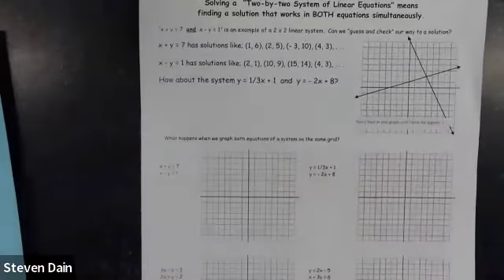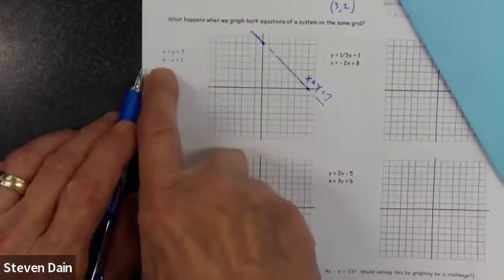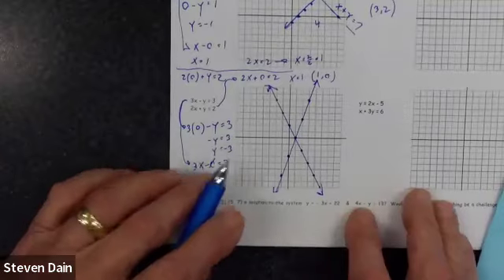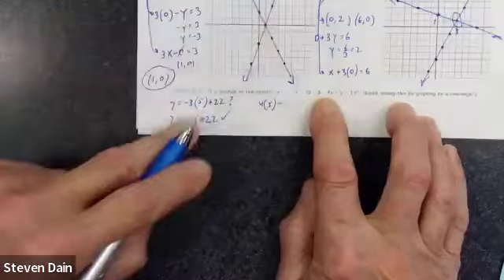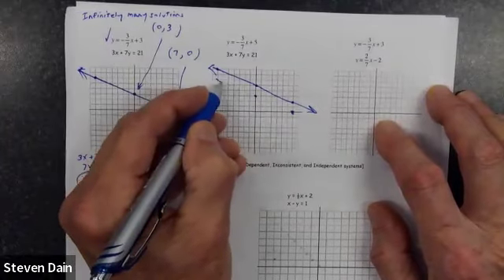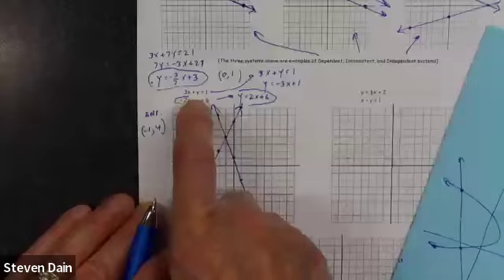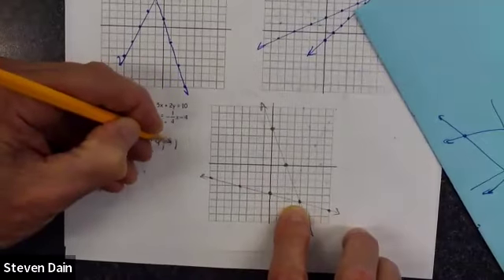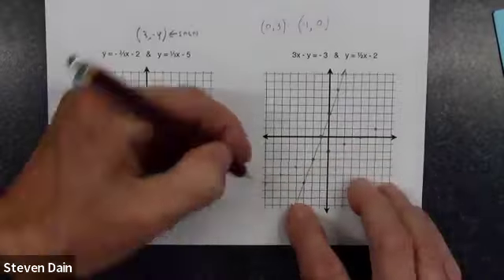Solve 2 x 2 systems by graphing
How to solve a 2 x 2 system of linear equations by graphing the equations, and looking for the point of intersection